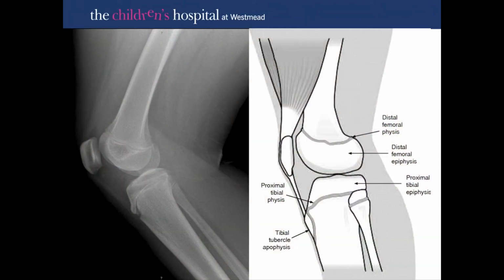CHISM Presentation 2012 - Fascinoma Portfolio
Over a few days we recorded several of the professionals at CHISM giving presentations with a Sanken Lapel Mic.

For the visual component we were asked to make something more interesting out the standard powerpoints they presented, while still using the slides.